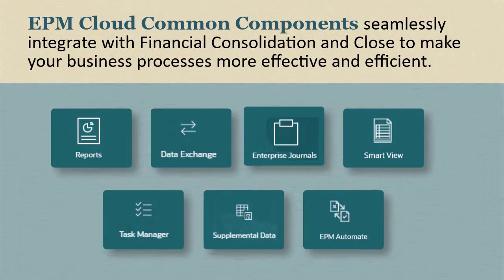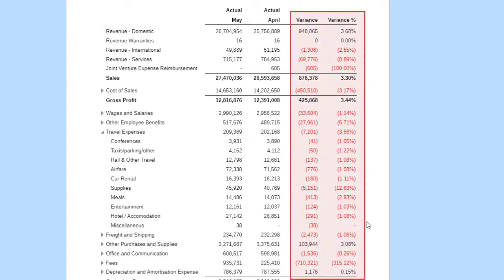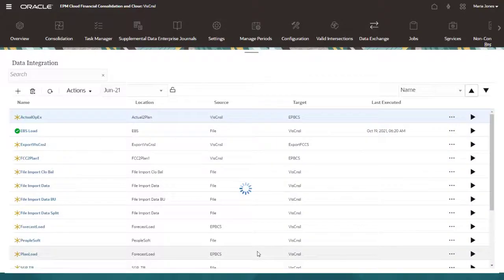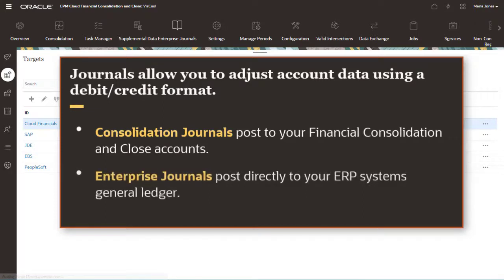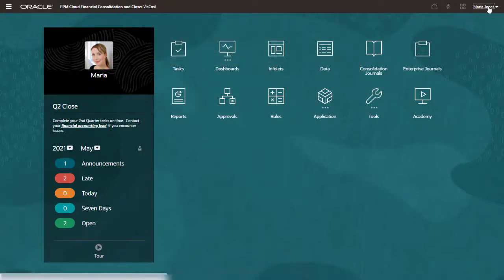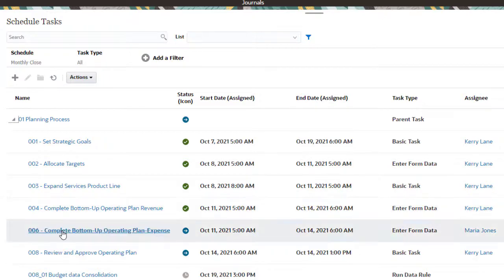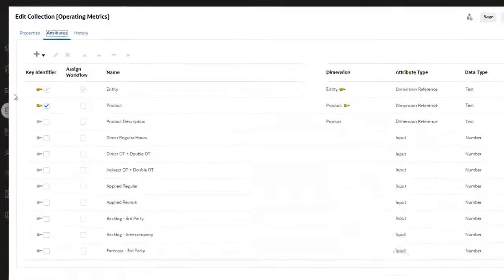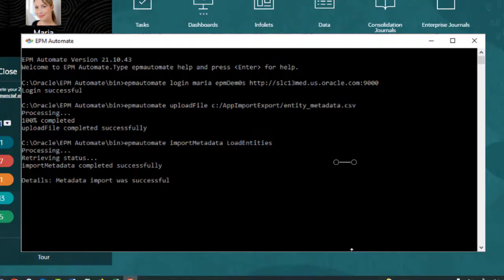Integrating With EPM Common Components in Financial Consolidation and Close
This overview describes how you can integrate the Reporting, Data Integration, Smart View, Task Manager, Supplemental Data, and EPM Automate components of EPM Cloud with Financial Consolidation and Close.